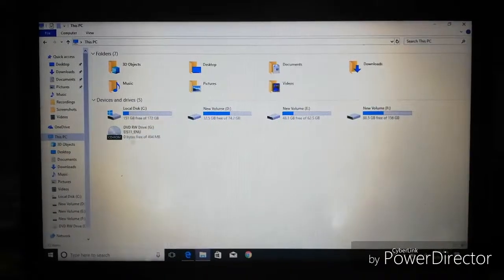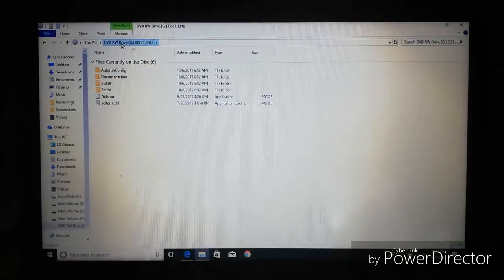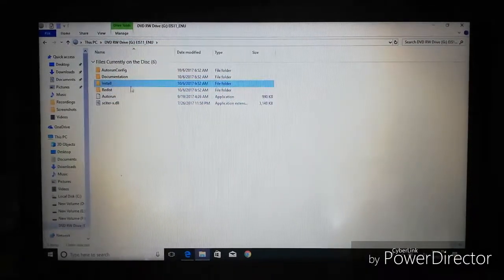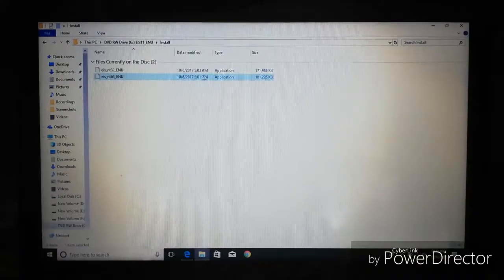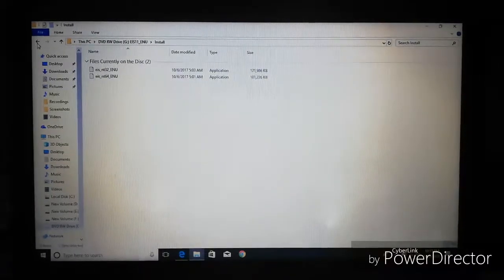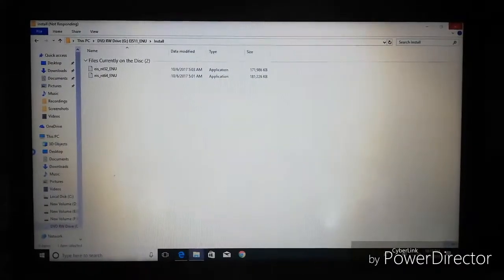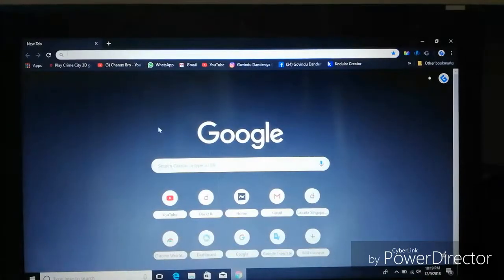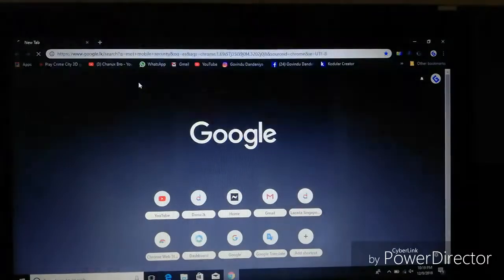How to protect your Windows computer and android phone using eset virus guard | sinhala geek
How to protect your Windows computer and android phone using eset virus guard

ESET is an IT security company that offers anti-virus and firewall products such as ESET NOD32. It was founded in 1987. ESET is headquartered in Bratislava, Slovakia, and was awarded the recognition of the most successful Slovak company in 2008, 2009 and in 2010. It plays a significant role in overall Cybersecurity
now you can protect your android and windows using eset virus guard

The ultimate tech vogger | Sinhala Geek